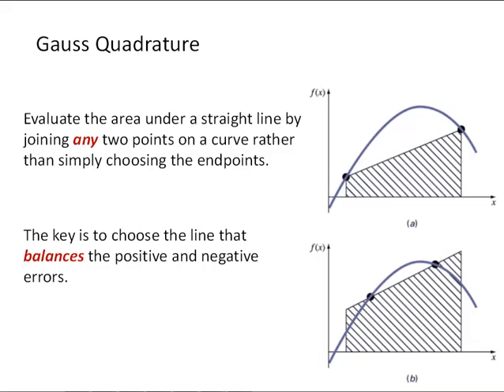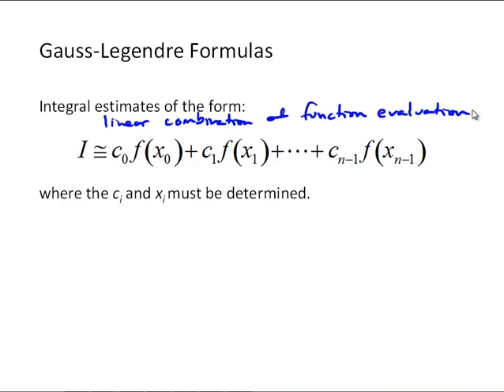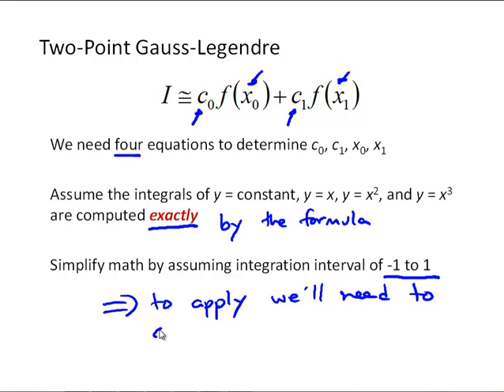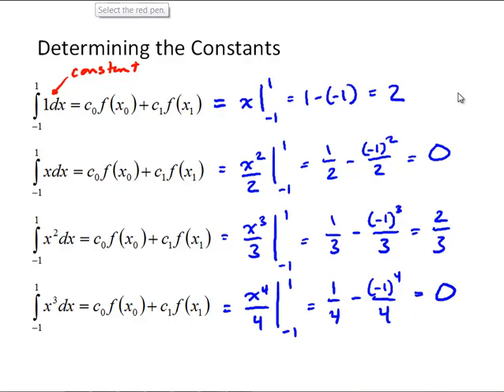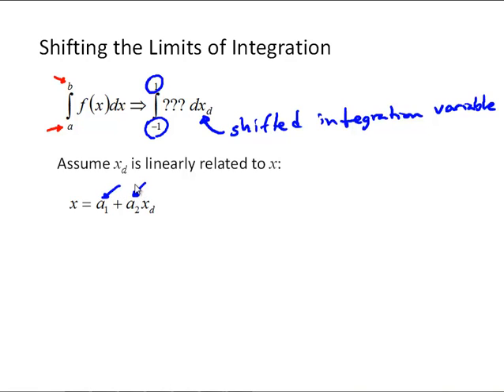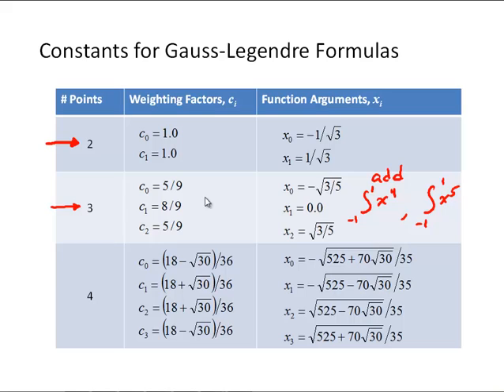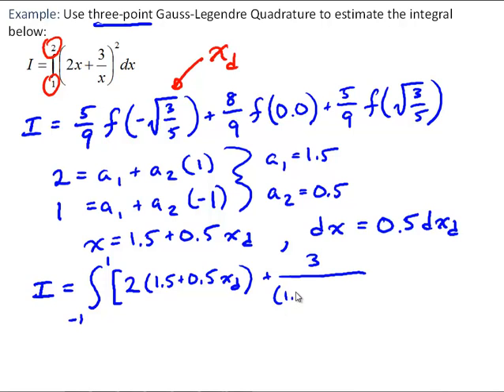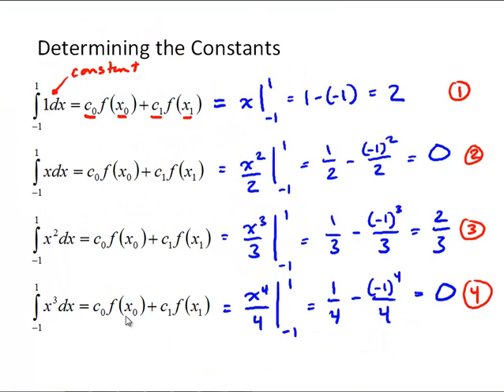NM7 5 Gauss Quadrature